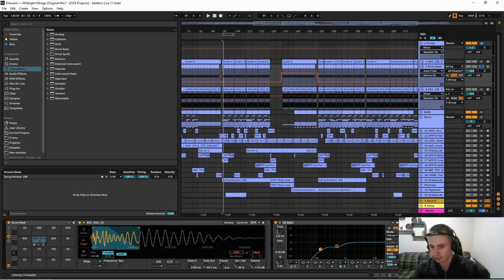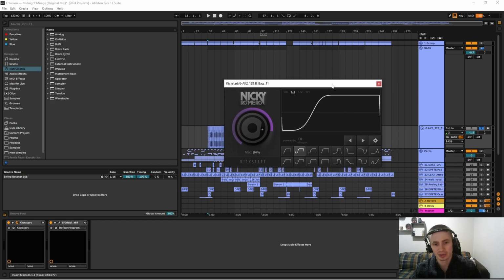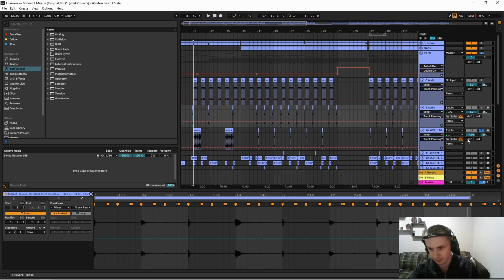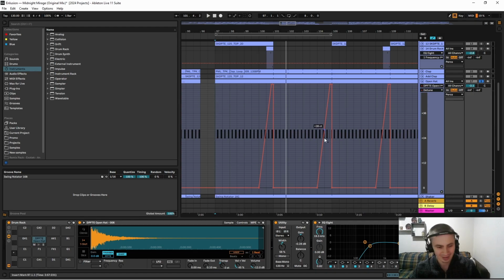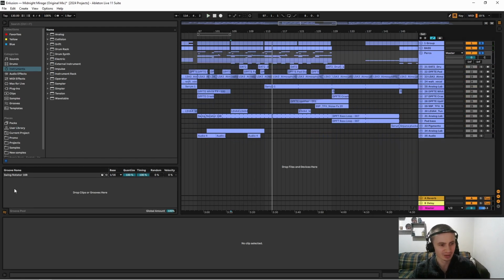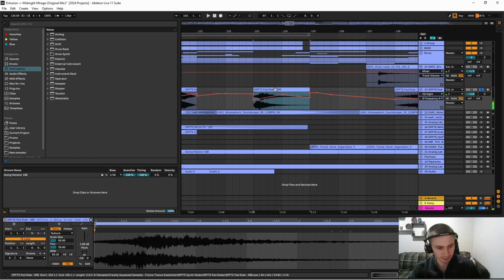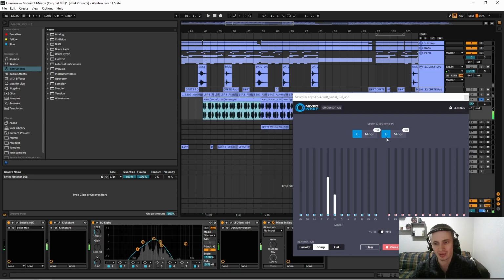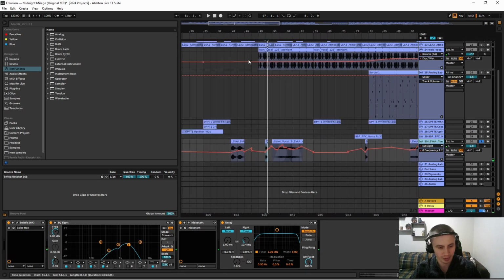Walkthrough: Enlusion — Midnight Mirage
Join me as I dive into the making of my new track called Midnight Mirage, released on Basil O'Glue's BAGRUHM label.

In this video, I walk through the creative process, the key elements of the project, and some production insights that brought the project to life.